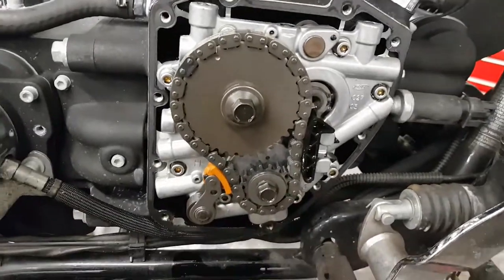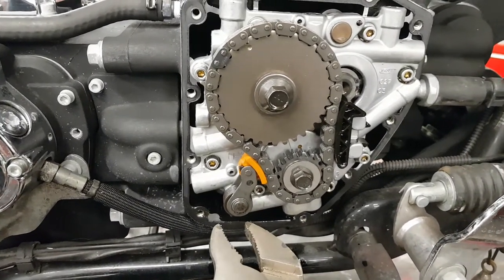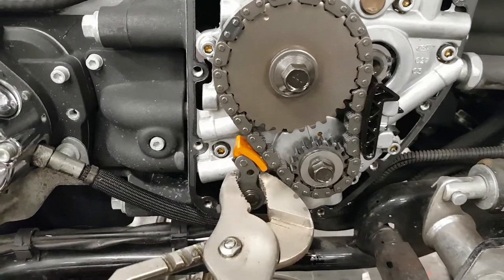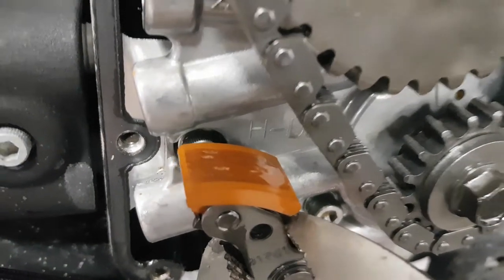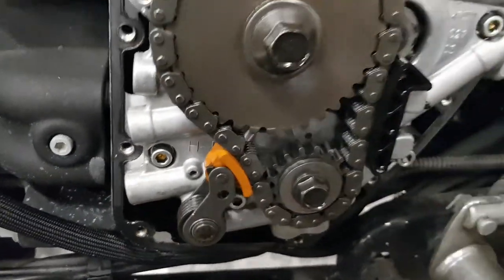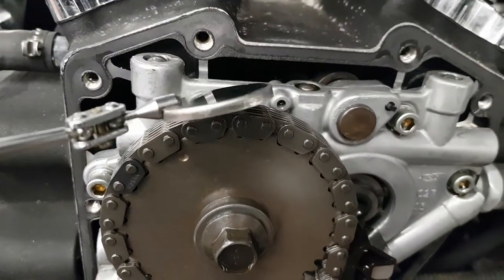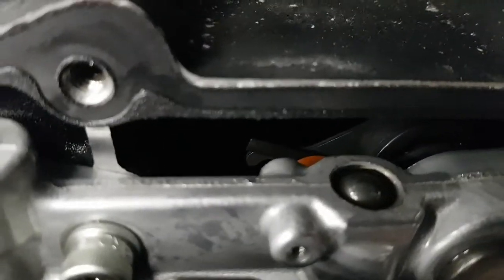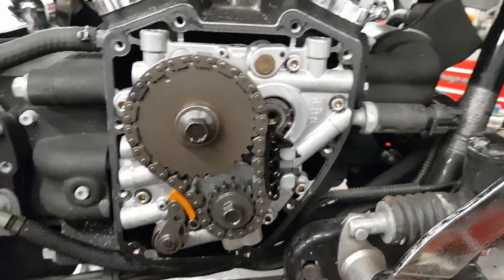Harley Davidson Cam Chain Tensioner Inspection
A quick look at the cam chain tensioners on a 2006 Twin Cam 88" Ultra Classic with about 31000 miles (50k) on it.
This is a one owner bike that always runs Amzoil full synthetic 20w50.
These tensioners do not need to be replaced. This check can be performed in a couple hours.